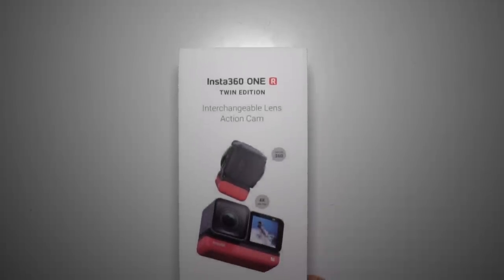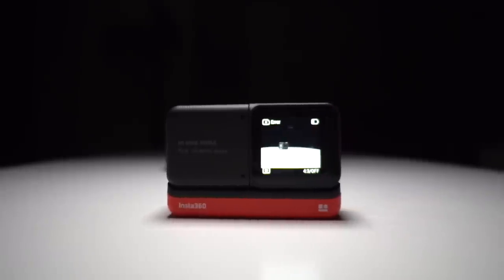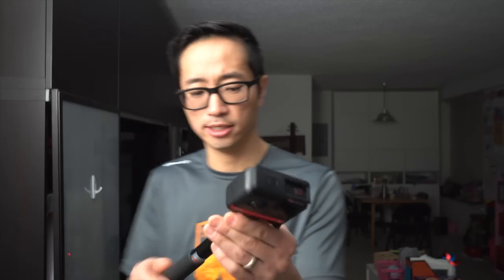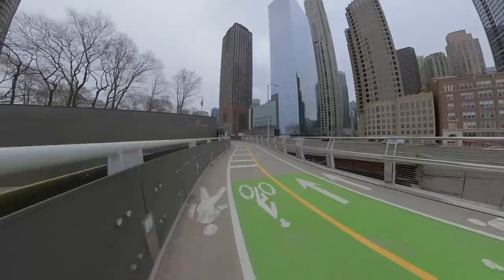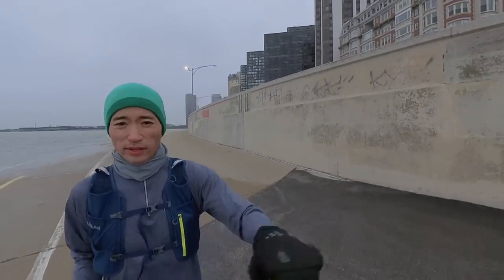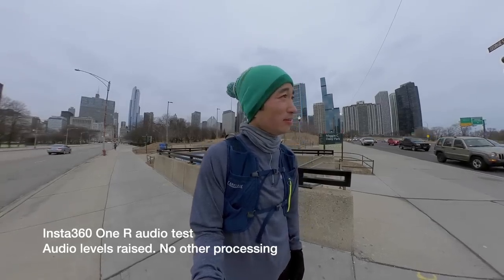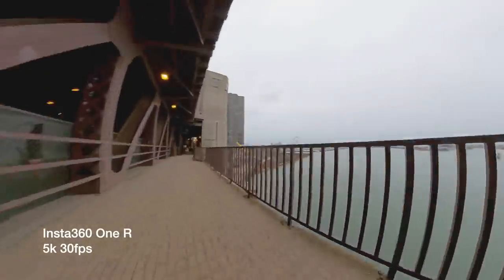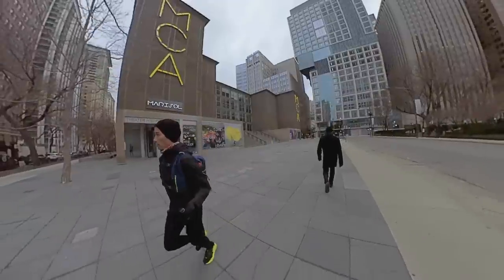Insta360 One R - First Run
I've finally got my hands on an Insta360 One R, an interchangeable lens action camera. In this video, I'll be taking the One R and the 360 module for a first run (actually, a couple of runs) to see how it fares as a 360 action camera for capturing running footage.

TLDW: I like it.

The charity runner of the week is Jason Savageau, who is running the Boston Marathon and raising money for the Massachussetts Association for the Blind and Visually Impaired